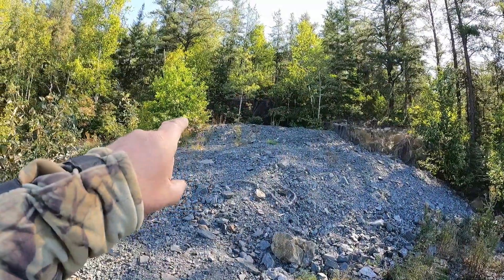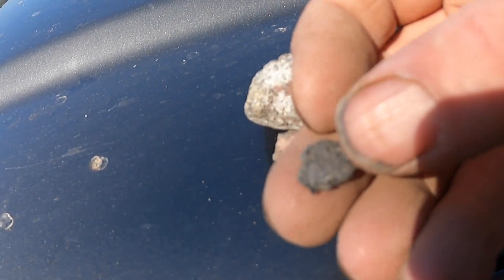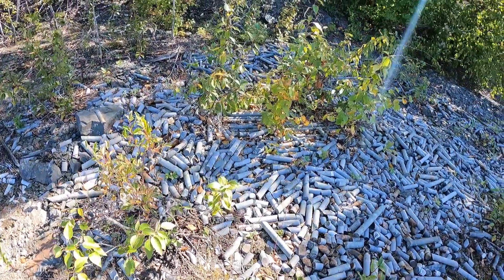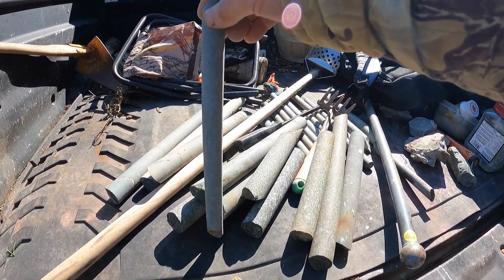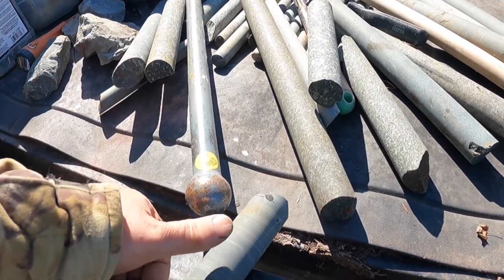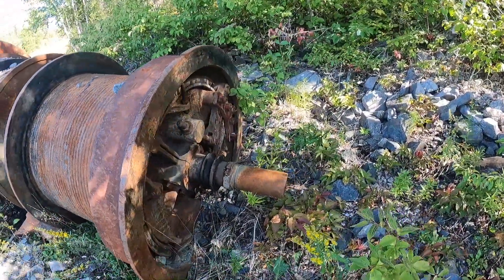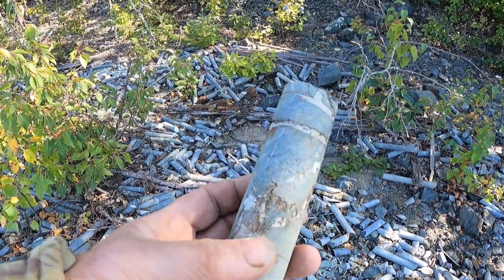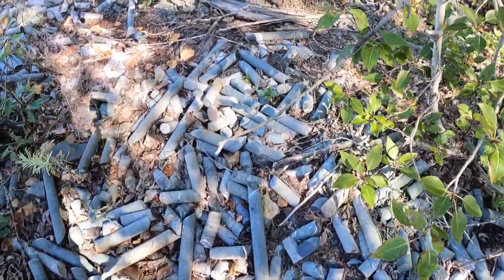Collecting more DRILL CORE at old SILVER MINE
Visit an old silver mine and collect some abandoned drill core for projects.